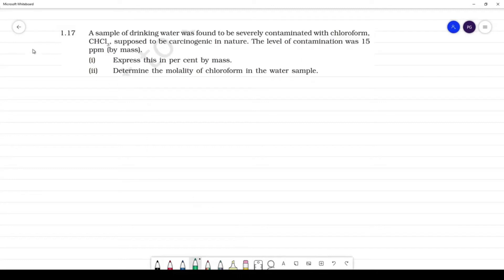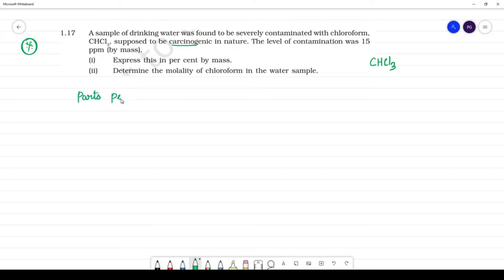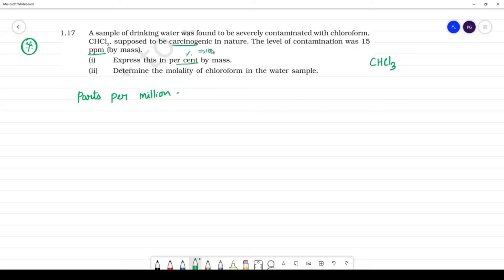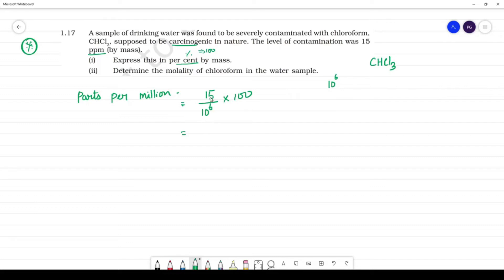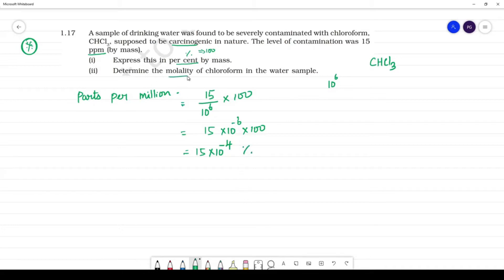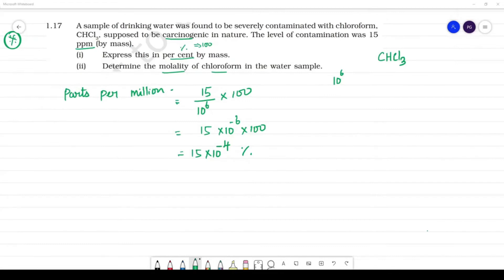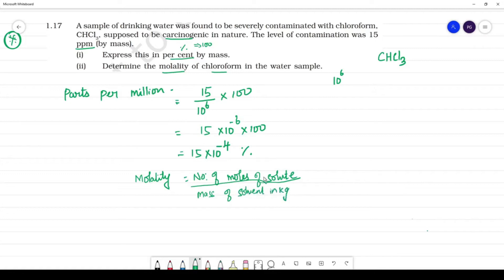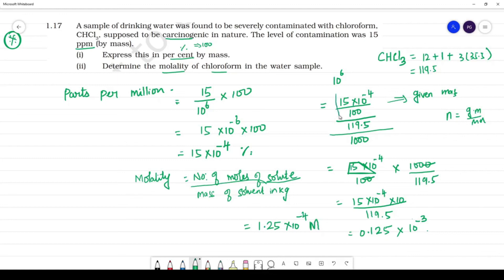A sample of drinking water was found to be severely contaminated with chloroform, CHCl3 , supposed t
A sample of drinking water was found to be severely contaminated with chloroform,
CHCl3
, supposed to be carcinogenic in nature. The level of contamination was 15
ppm (by mass).
(i) Express this in per cent by mass.
(ii) Determine the molality of chloroform in the water sample.